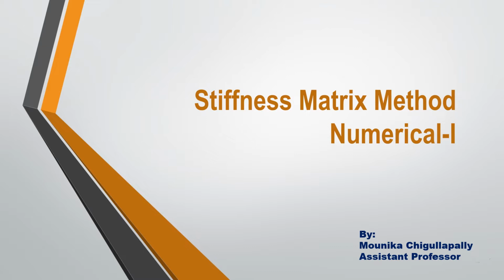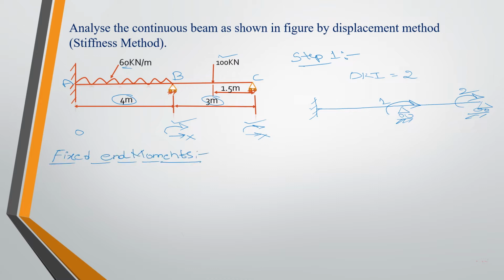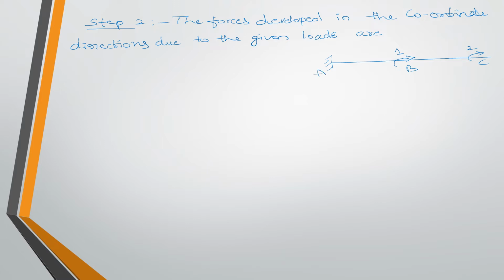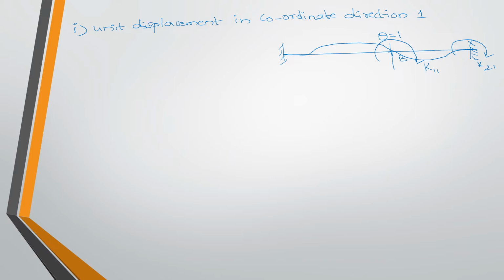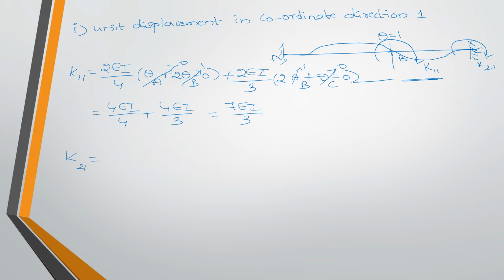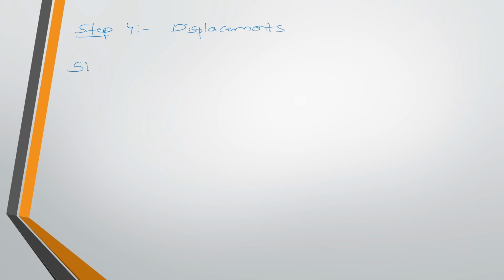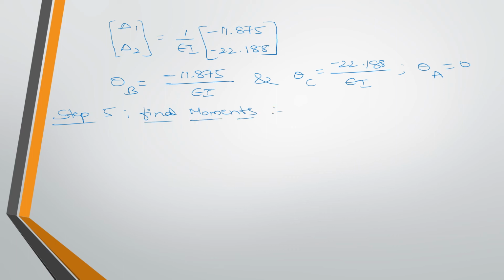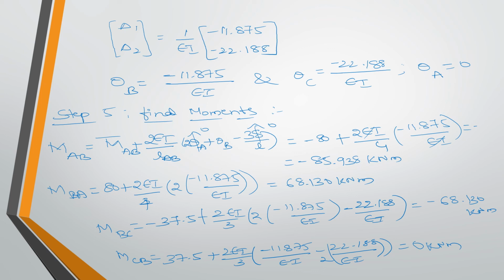Stiffness Matrix Method Numerical II Problem on Stiffness Matrix Method II Structural analysis-II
In this video explained a problem on stiffness matrix method